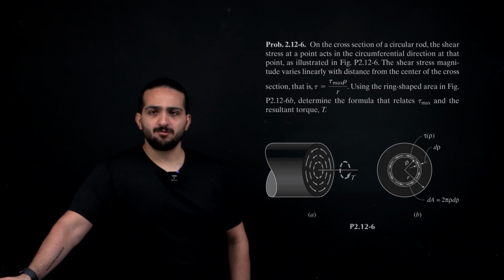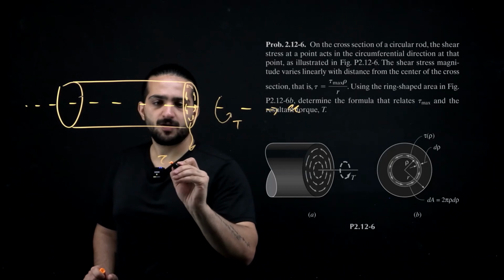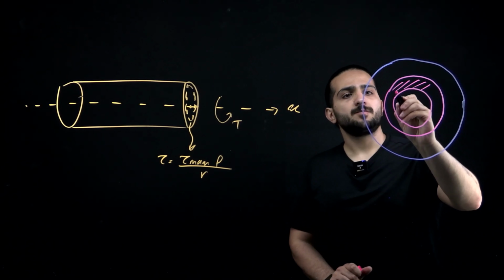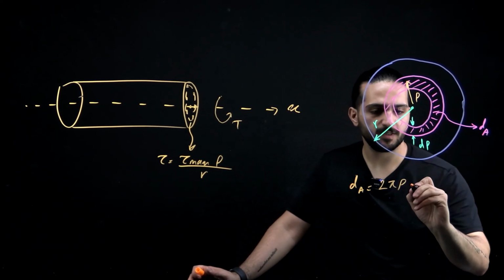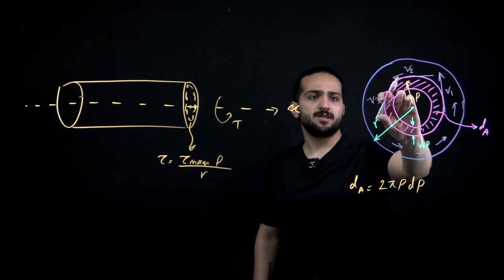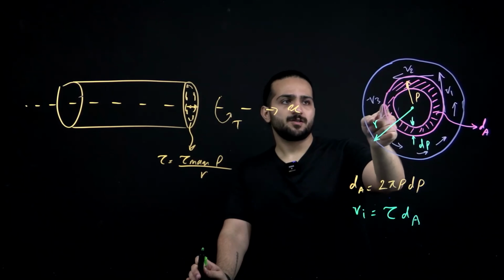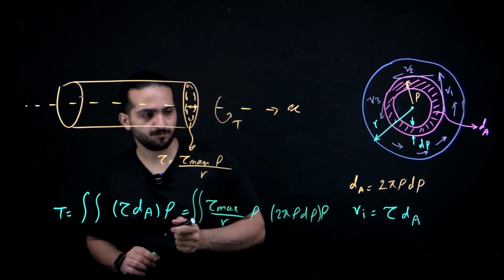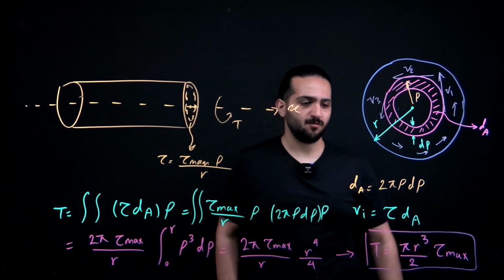Stress Resultants (Example 3) - Mechanics of Materials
- Stress Resultants (Example 3)

In this video, we explain how to determine the magnitude of the resultant torque on the cross section of a circular rod that is subjected to a circumferential shear stress. This question was selected from Chapter 2 (Stress and Strain; Introduction to Design) of Craig's Mechanics of Materials (3rd edition).

0:00 - Intro
0:26 - Question
1:16 - Drawing the cross section and writing dA in terms of dρ
2:06 - Writing shear force at each point in terms of τ and dA
2:58 - Determining the magnitude of the resultant torque by integration
4:18 - Outro